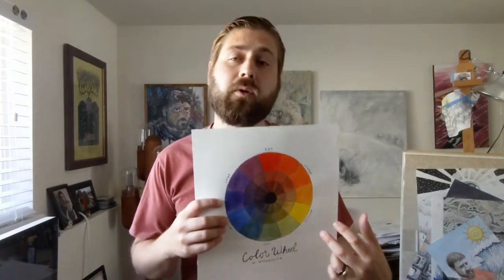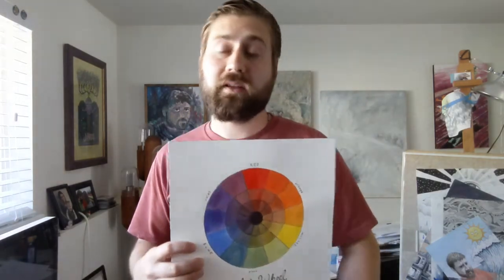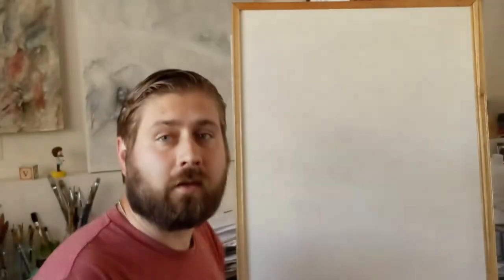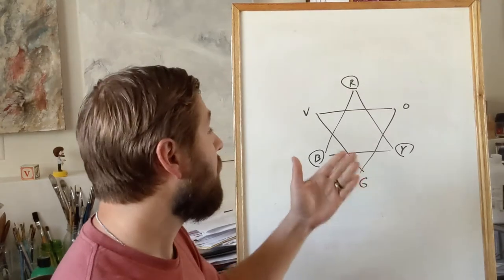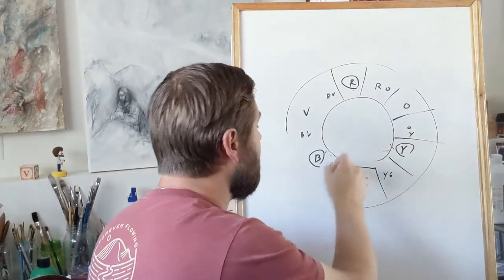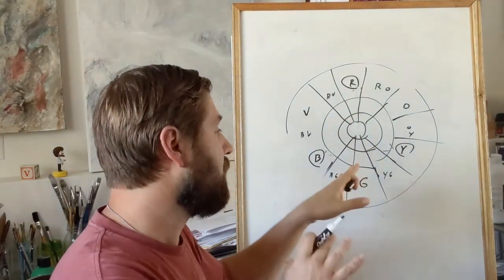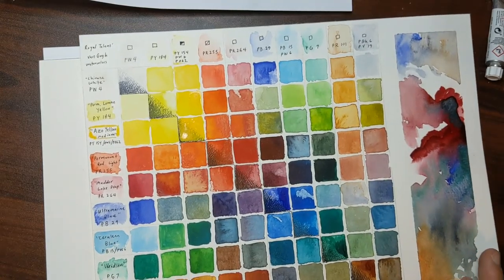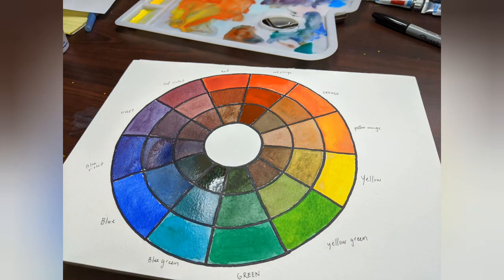The Color Wheel :: Beginning Watercolor with Brad Dinsmore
Week 1's assignment for Brad's beginning watercolor class. Brad gives some tips for your color wheel. For a more thorough explanation students should read the module on color.